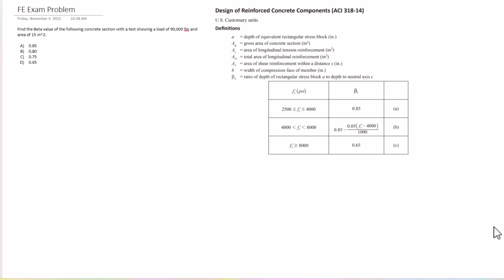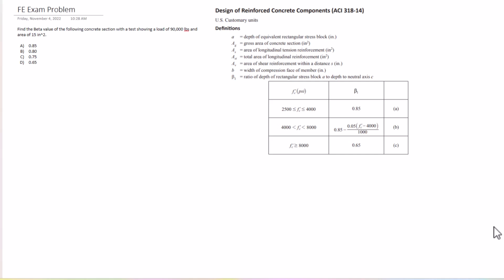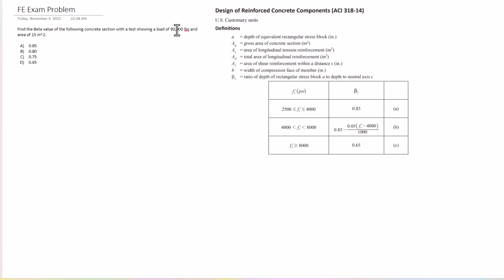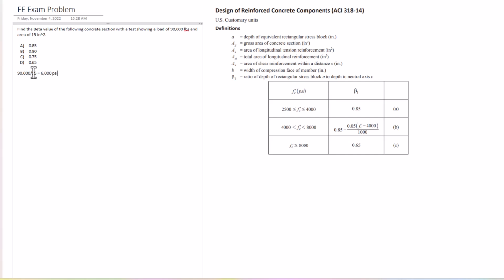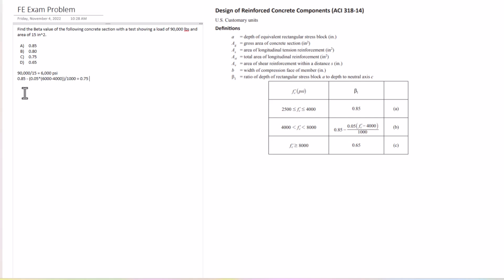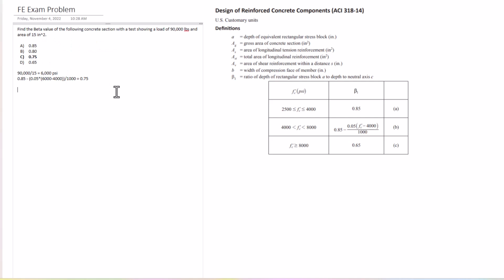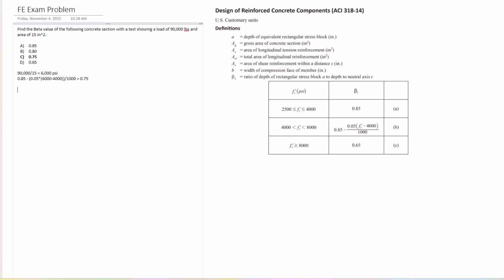Beta Value of Concrete Sections | FE CIVIL MECHANICS OF MATERIALS